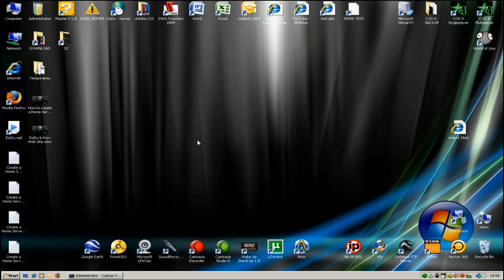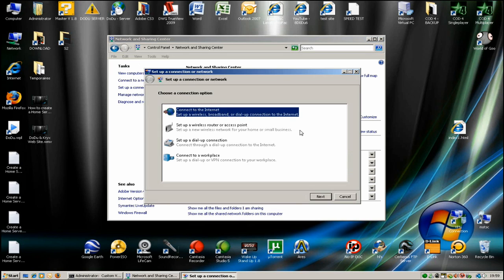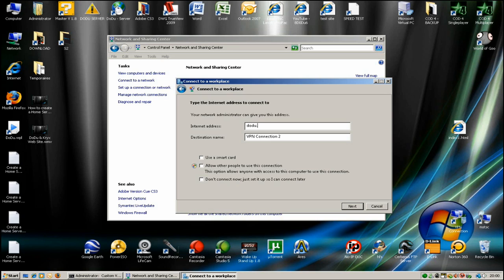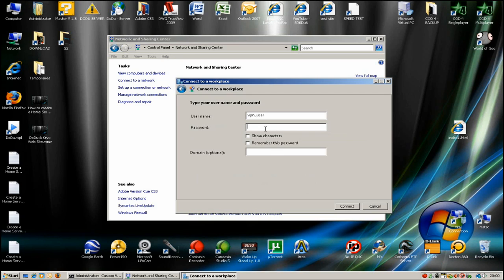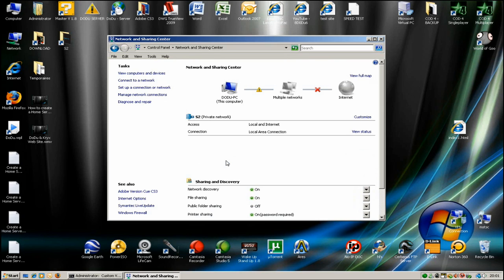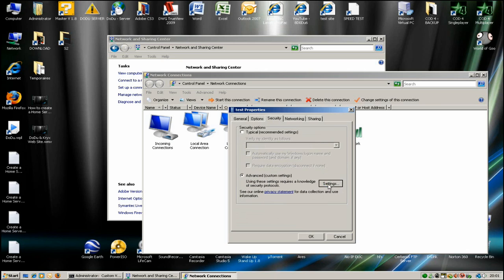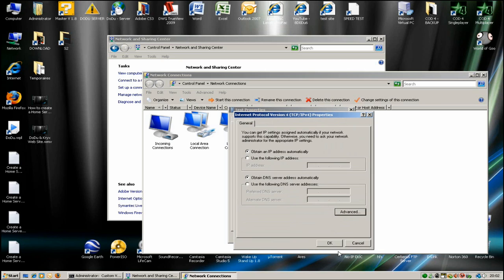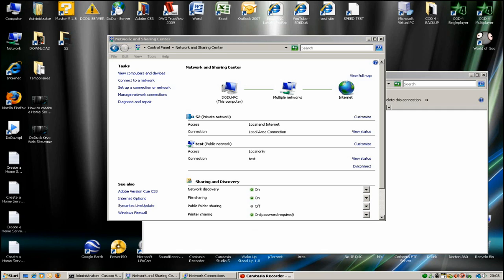How to Create a VPN connection - HD